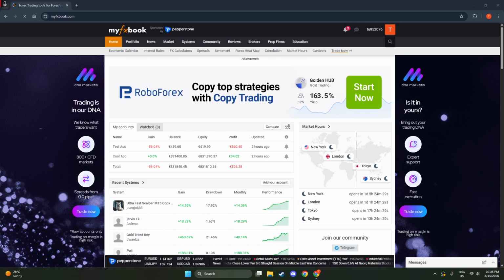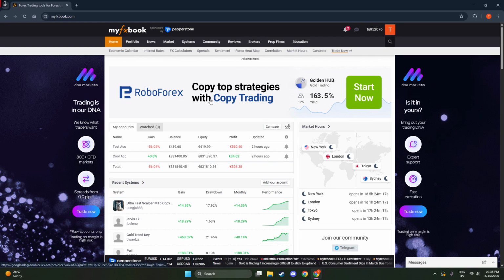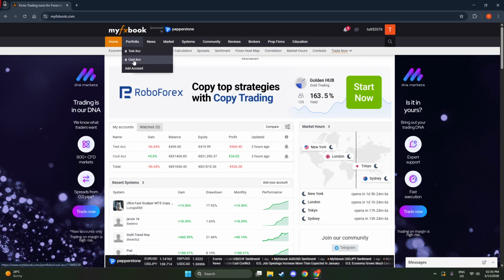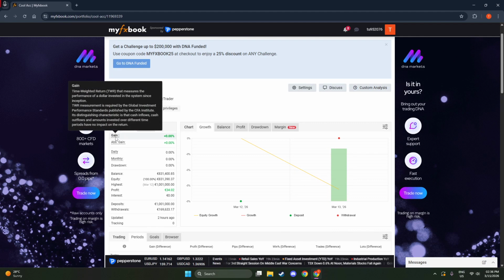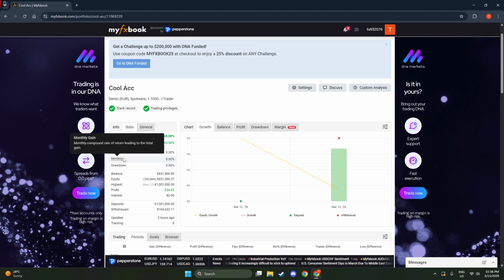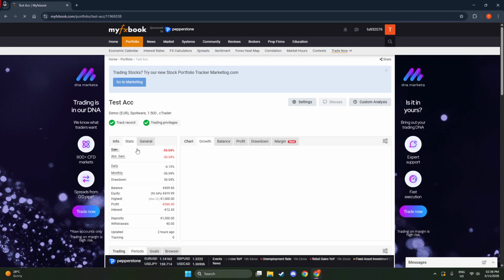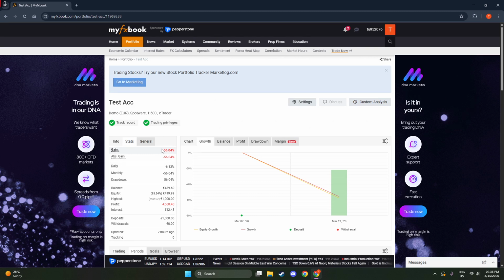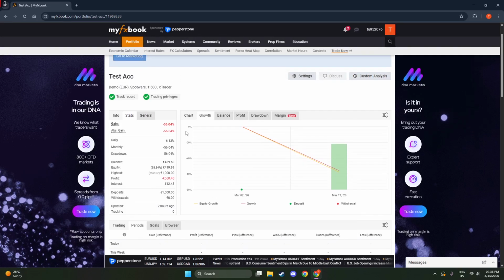How to use Myfxbook Gain [2026 Full Guide]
How to use Myfxbook Gain

In this video, we show you exactly how to use Myfxbook Gain to track the growth and performance of your trading portfolio. We navigate the account analytics dashboard and utilize the performance metrics to understand both cumulative and daily return percentages.

Mastering the gain calculation utility is a mechanical necessity for any trader seeking to verify their strategy's profitability and consistency. By utilizing these professional auditing tools, we can analyze equity growth relative to deposits and withdrawals, ensuring a transparent and accurate representation of our trading history across various market cycles.

Technical Specs:
Software: Myfxbook; Feature: Portfolio Analytics & Statistics